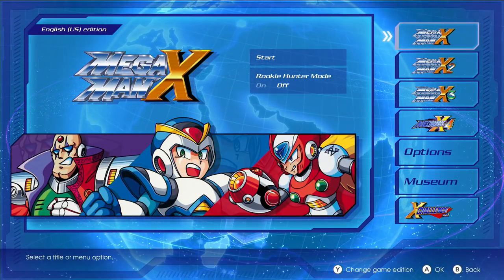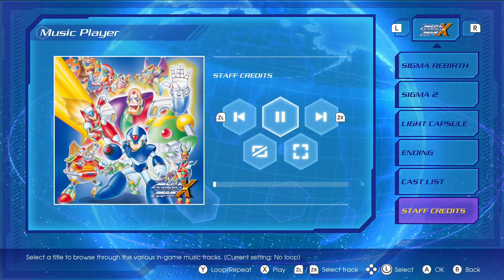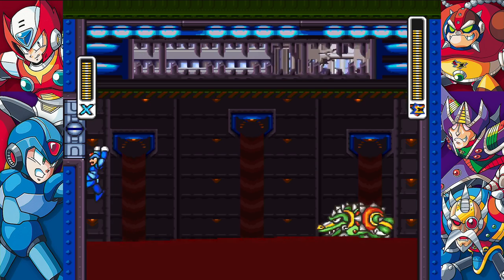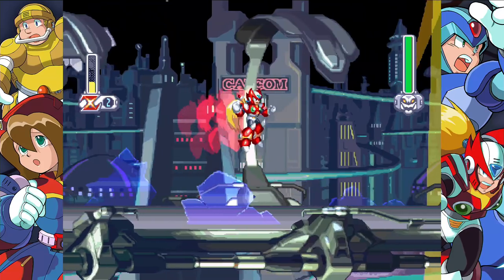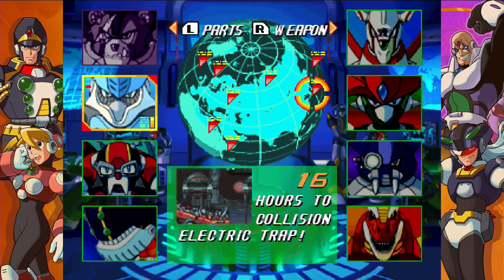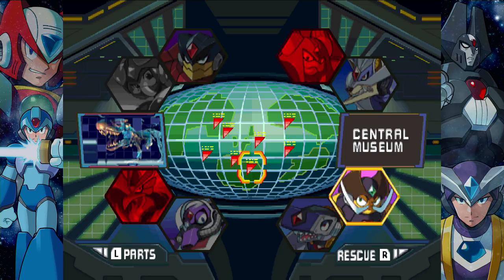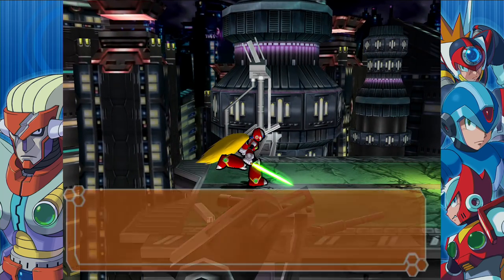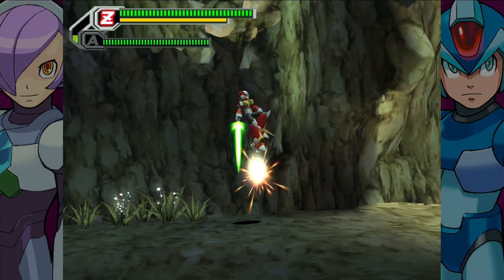Mega Man X Legacy Collection 1 & 2: Quick Look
Ben and Jan relive the hits and misses from this series of extreme robot love stories.